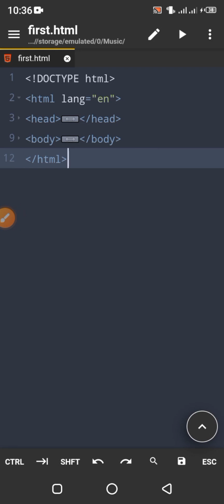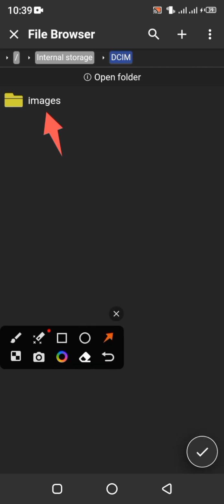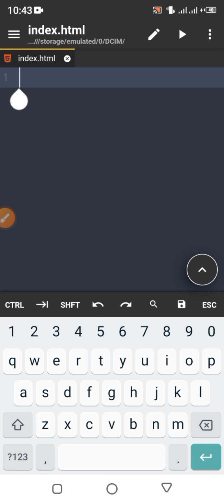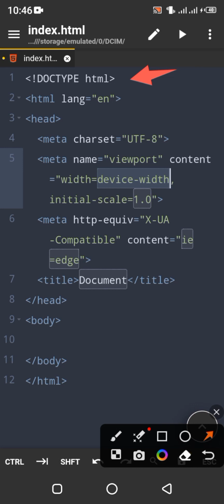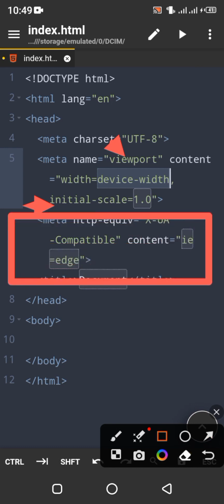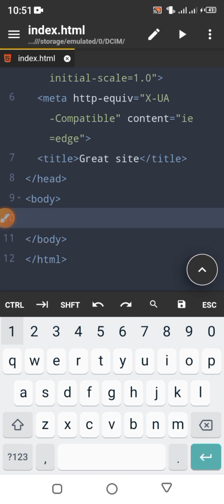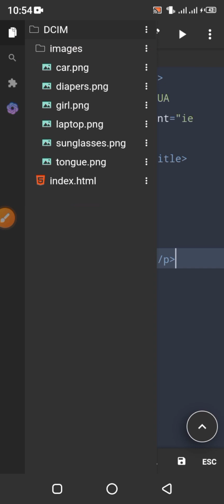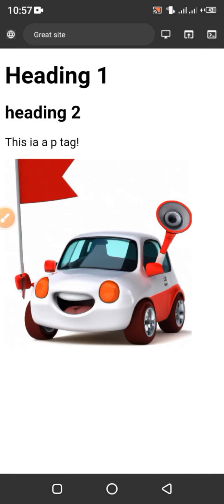Adding Css styling to your webpage in Acode.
In this video, we have learned how to link a stylesheet to a webpage and how to style the page according to your needs, the lecture isn't over yet cuz the video was getting long but we will finish it in later videos.